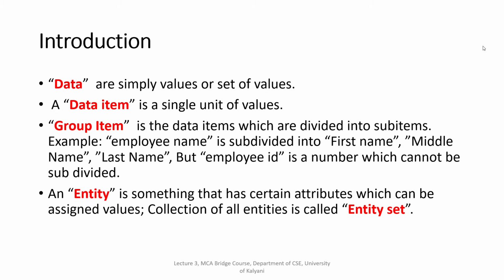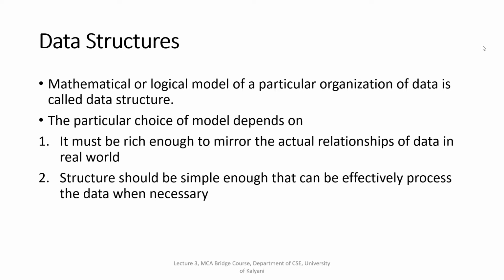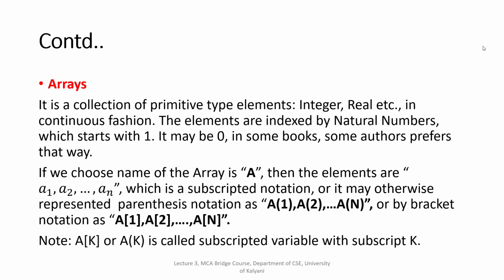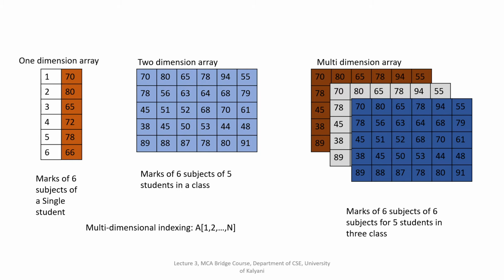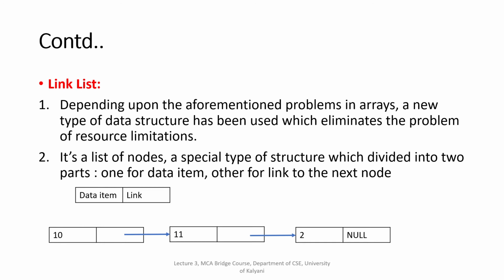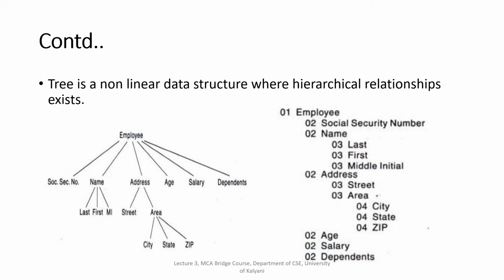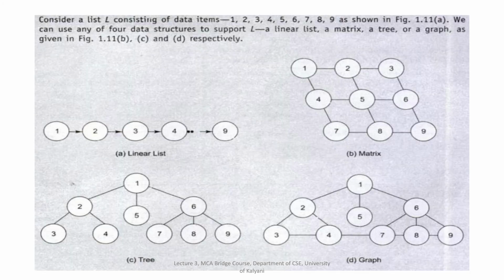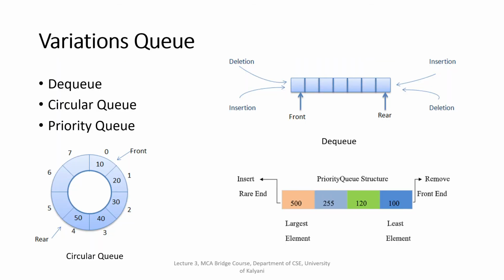A Primer to Data Structure|STUDENTS|GRADUATION|2021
This video targets the fundamental of DATA STRUCTURES and Beginning of the School or Graduation in Computer Science